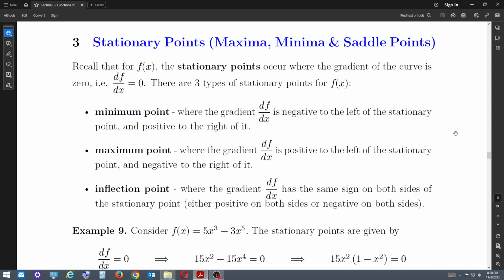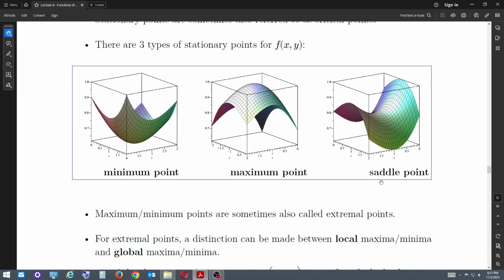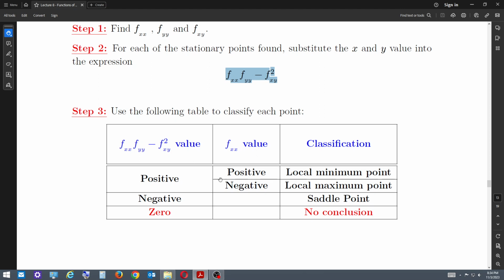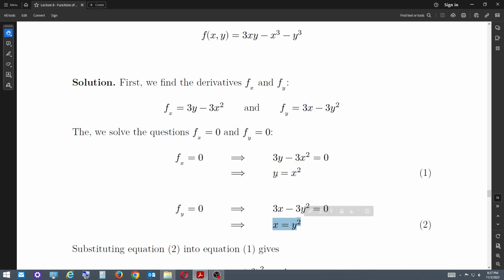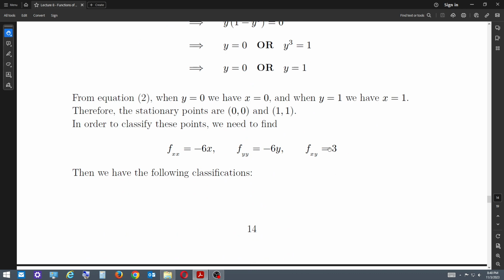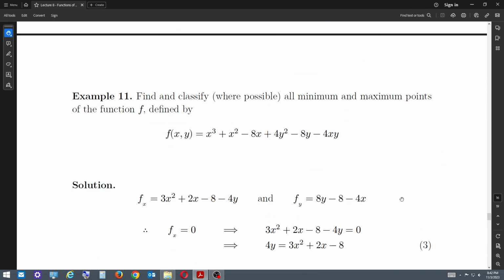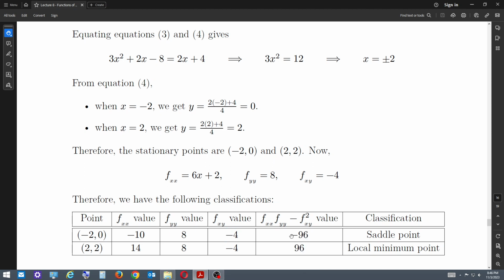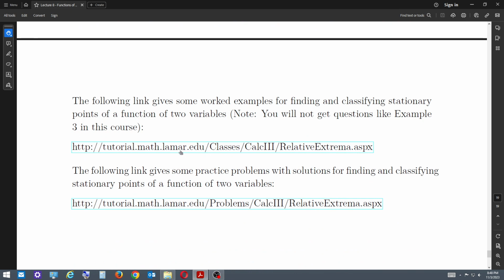Stationary Points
Here, we look at finding and classifying stationary points for functions of two variables (x and y).